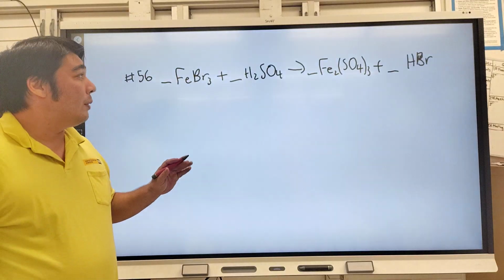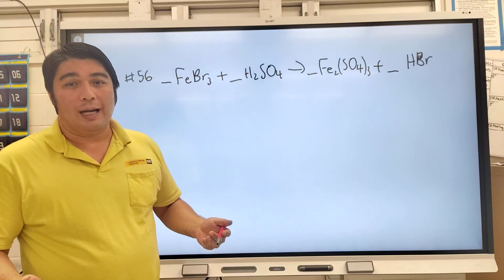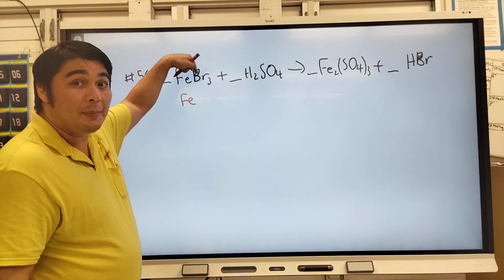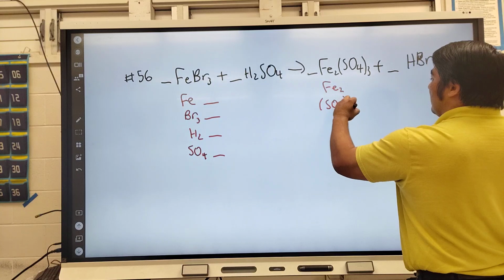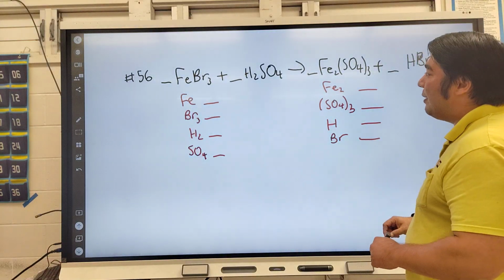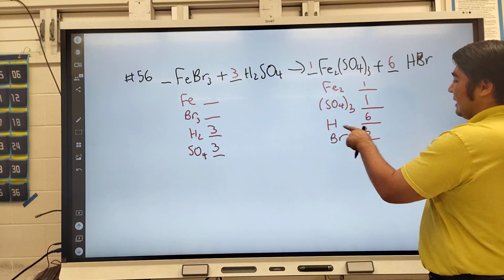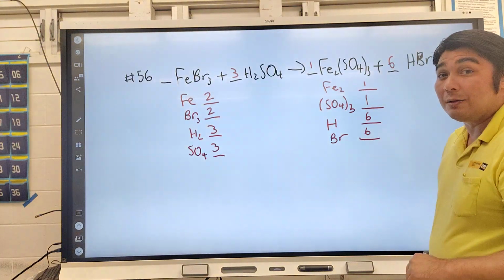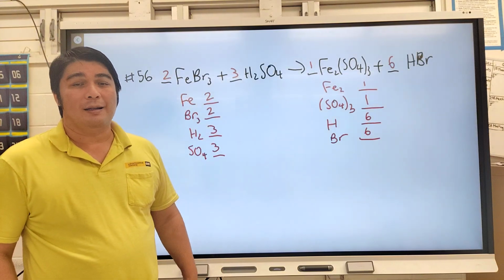Mr Achiu Chemical Reaction (41-60) Number 16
In this video, I go over how to use the third method of balancing chemical reactions with an example from Problem Set (41-60).  Shout out to Chemistry Period 5 School Year 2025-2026!  Study hard on your journey to chemistry enlightenment!